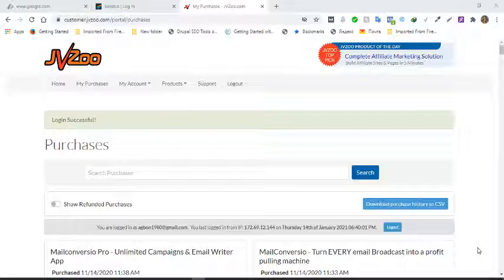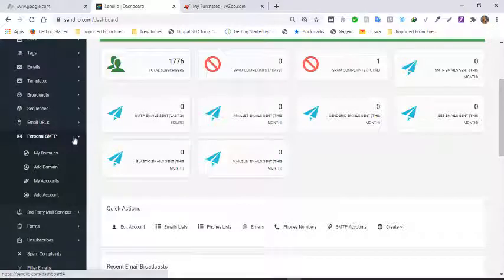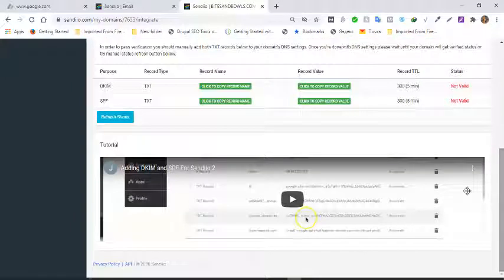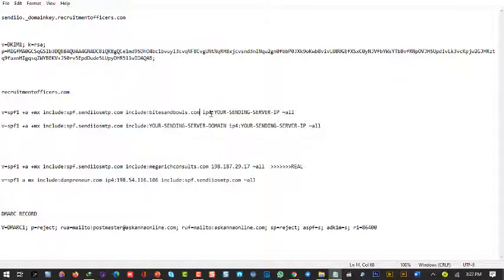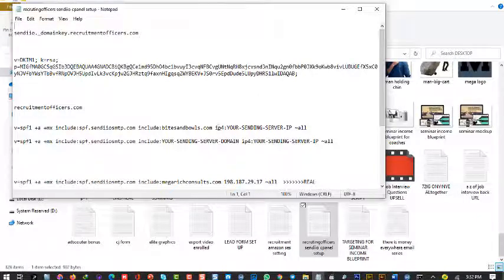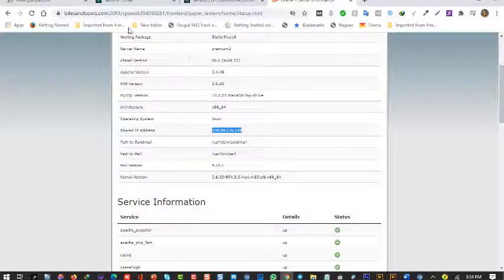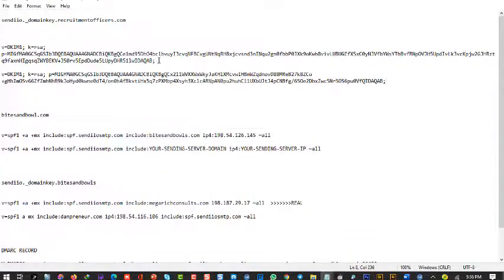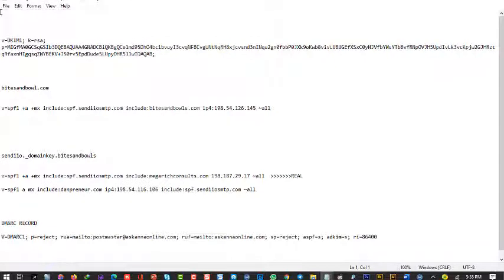Setting up sendiio Part 1